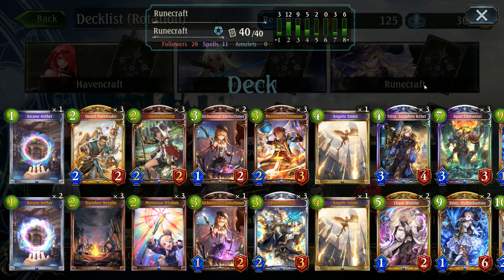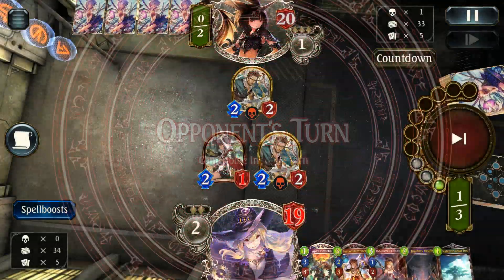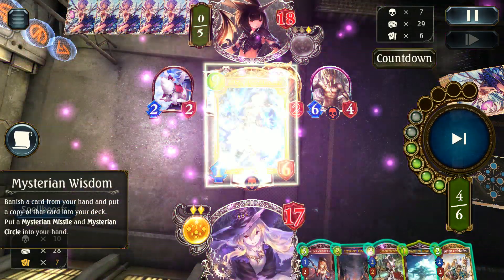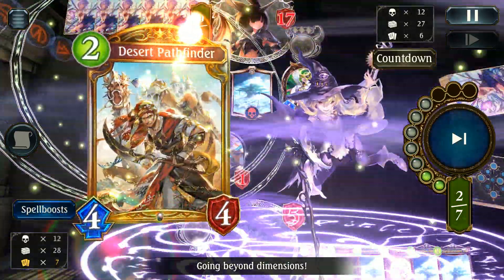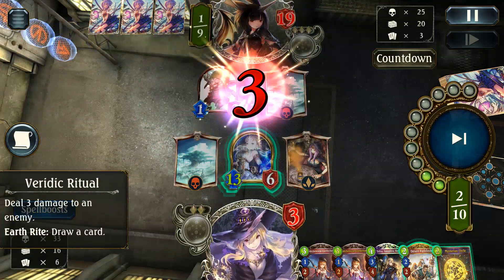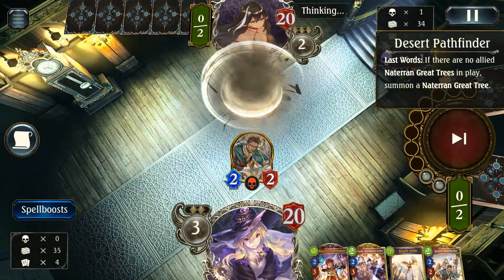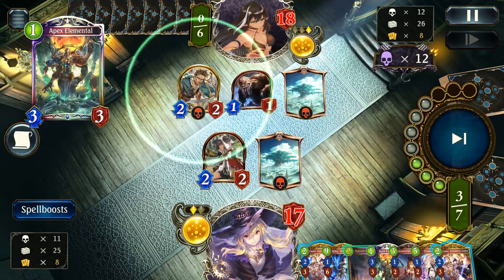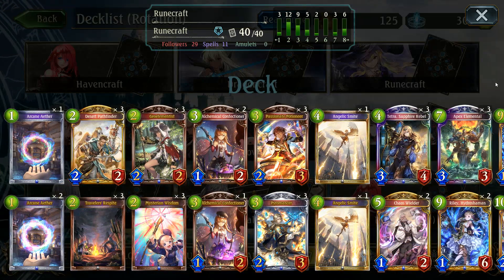[Shadowverse] Magic Amulets - Natura RuneCraft Deck Gameplay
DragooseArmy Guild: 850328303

Venture into the deepest woods to unravel the secrets behind the lost ancient civilization in Shadowverse's 14th card set: Verdant Conflict. This set of 114 cards will launch at the end of September with 97 initial cards and 2 new leader cards, with an additional 17 cards (a new gold card for all nine classes and a new legendary card for all classes with the exception of Neutral) coming in November.

A new mechanic, "Crystallize", will be introduced with this card set. Crystallize is a follower effect, which allows you to play a card as an amulet for the Crystallize cost when you don't have enough play points to play the card for its original cost.

Verdant Conflict further explores the iridescent world of "Naterra", first introduced in Shadowverse's main story. Navigate your way through the evergreen and divided land of Naterra alongside familiar comrades with a new "Natura" trait and unleash the beast within you.